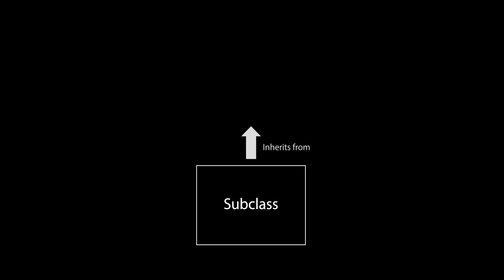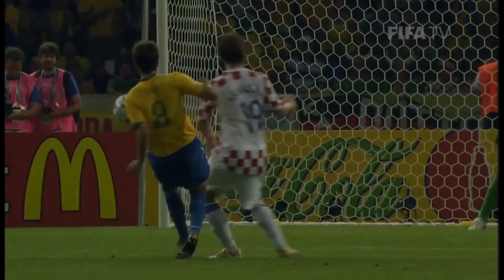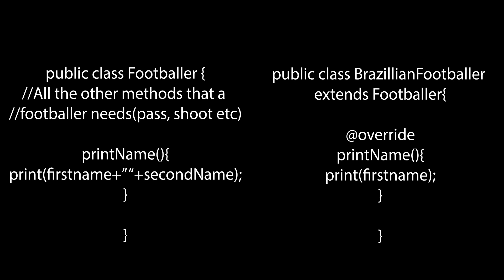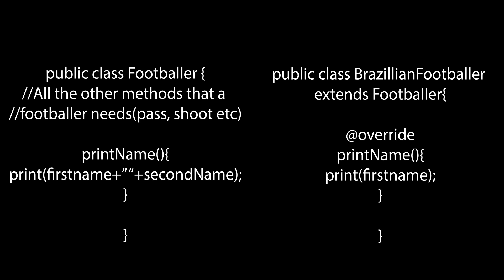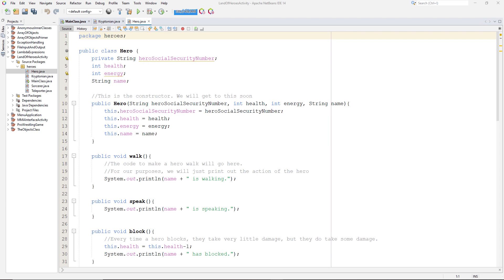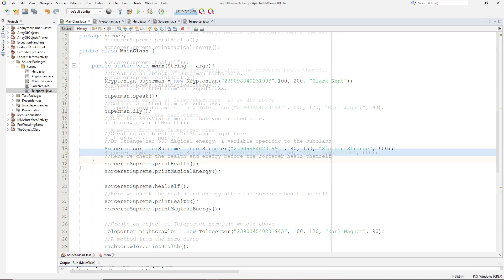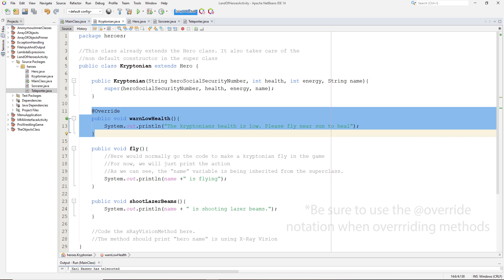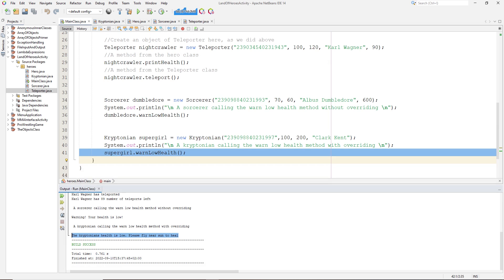What is method overriding? Overriding explained simply(Java)